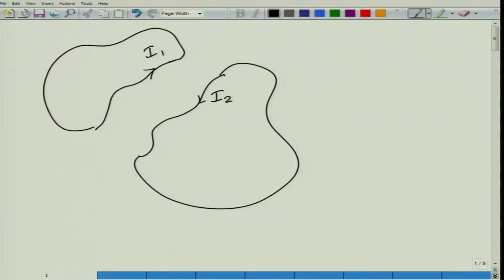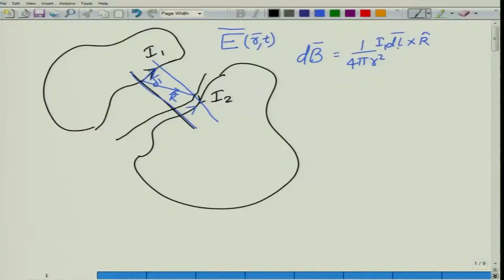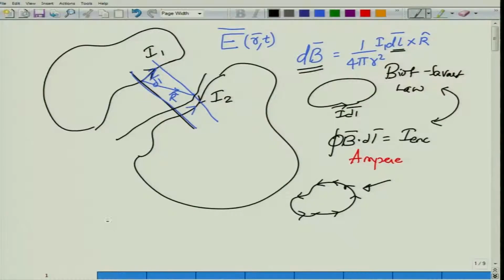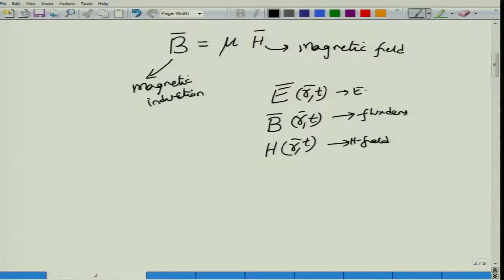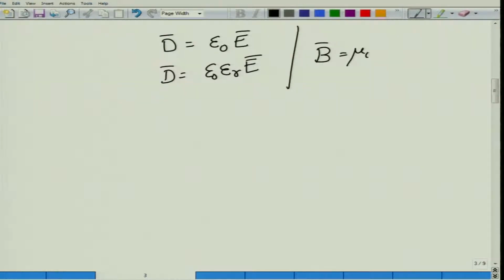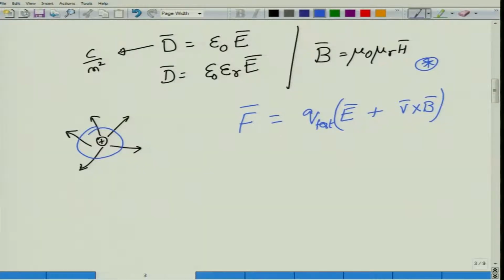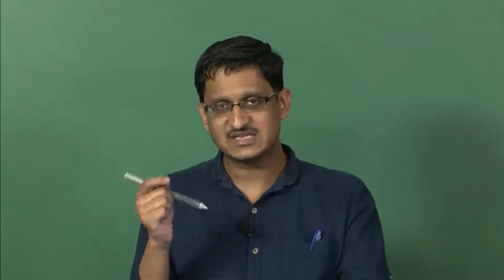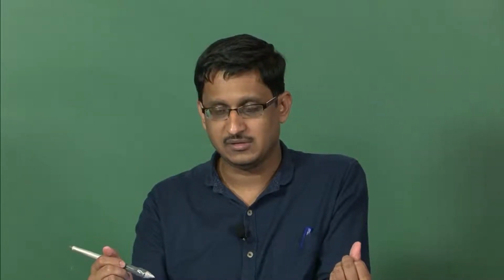Lecture 29-Towards Maxwell's equations-Part 2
Topics Covered in this lecture:

1. Concept of magnetic field.
2. Ampere's circuital law for magnetic fields.
3. Magnetic flux density.
4. Force on a charge due to electric and magnetic fields.
5. Gauss's laws for electric and magnetic fields.